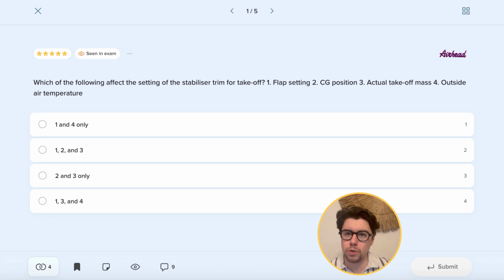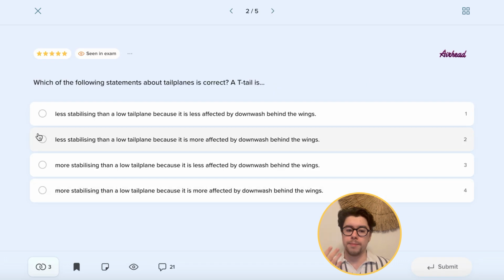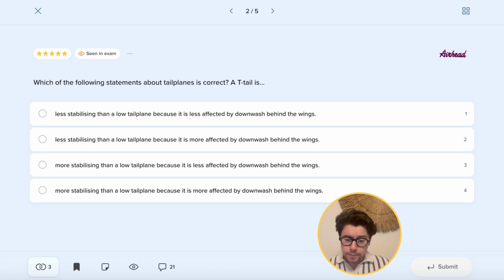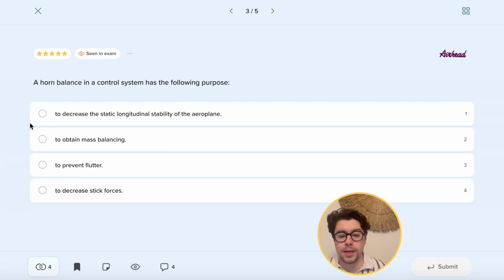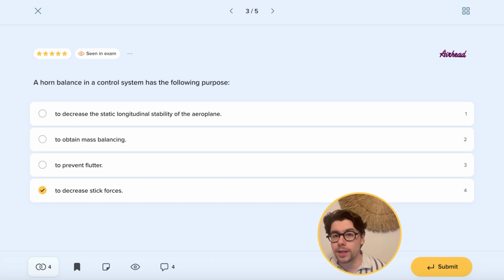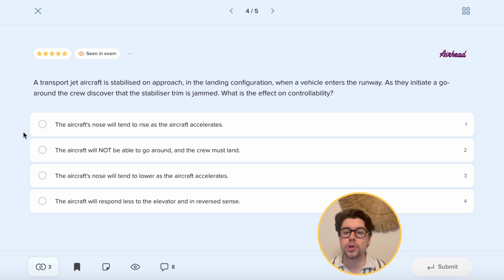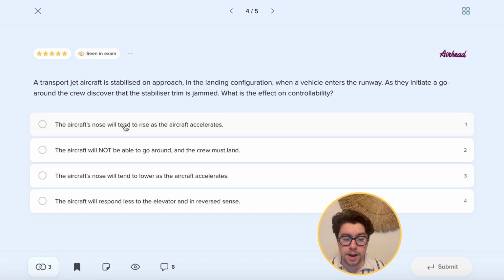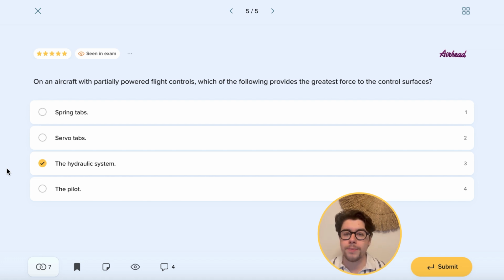6 Latest ATPL Principles of Flight Questions Explained | Control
Ace your EASA ATPL Principles of Flight exam ✈️ In this video, ATPL Pilot Michal breaks down six recently reported Principles of Flight questions from Topic 08105 – Control, using clear, step-by-step explanations.

All questions are taken directly from the Airhead ATPL Question Bank and have been reported in real EASA ATPL exams across multiple authorities, helping you focus on what truly matters in the exam.

📚 Questions & Topics Covered:
00:00 — Introduction
00:34 — AIR-251942: Factors Affecting Stabiliser Trim Setting for Take-Off
02:48 — AIR-252793: Tailplane Configurations and Characteristics (T-Tail)
04:33 — AIR-253571: Purpose and Function of a Horn Balance in Flight Controls
05:42 — AIR-252193: Go-Around with Jammed Stabiliser Trim — Effects on Controllability
07:54 — AIR-273650: Force Sources in Partially Powered Flight Control Systems

🎯 This video is for ATPL & CPL students, EASA Principles of Flight (081) exam candidates, pilots refining aircraft control knowledge, and anyone preparing for airline technical assessments.

📌 Get an edge on your EASA ATPL exam with the freshest questions from the Airhead Question Bank. Study offline anytime and boost your confidence for exam day.

Stay ahead with the latest exam questions explained clearly, straight from real-world pilot exams.